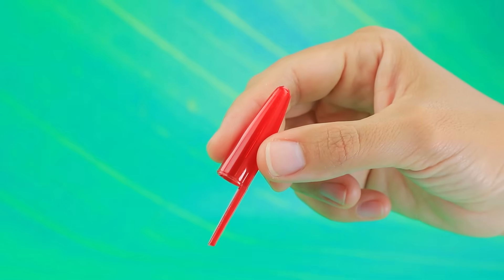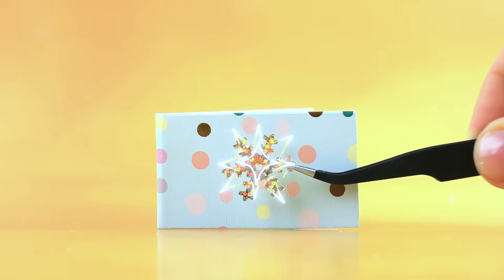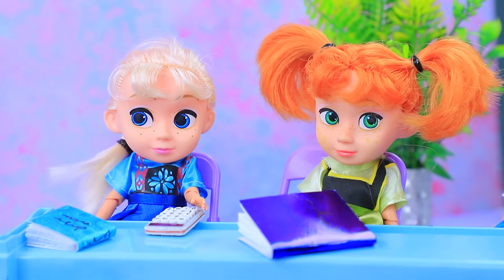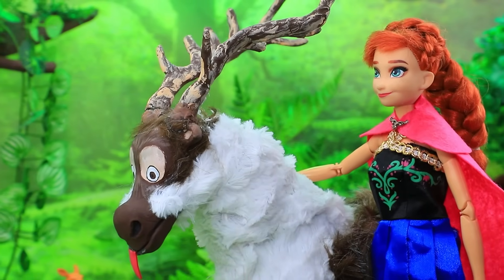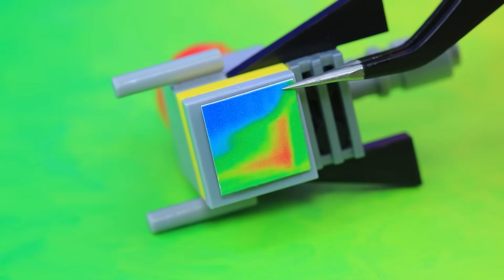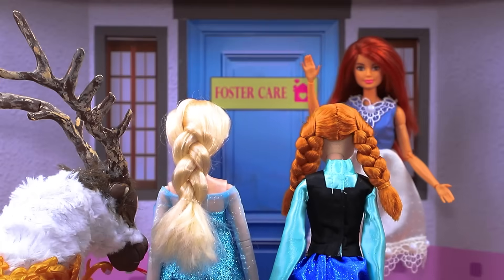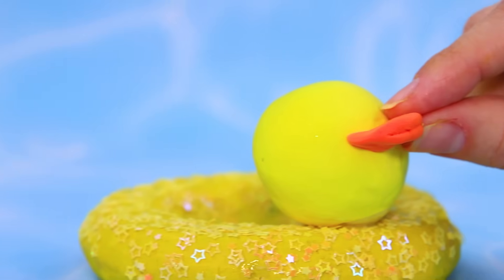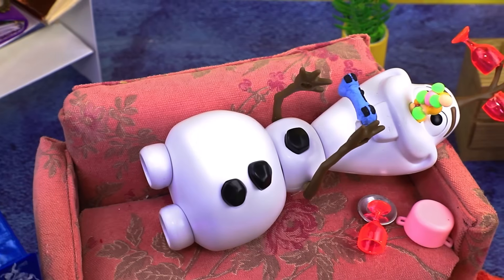What Happened to Elsa? 32 Frozen DIYs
Elsa is in the hospital! What happened to her? Find out in our new video.